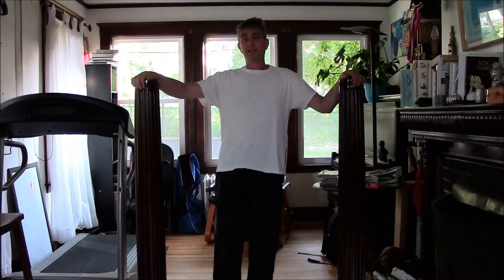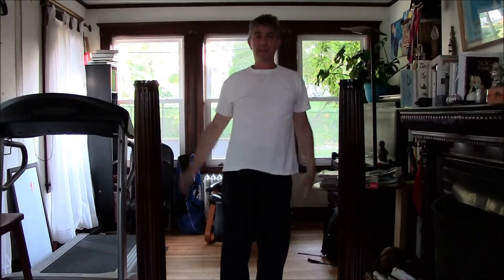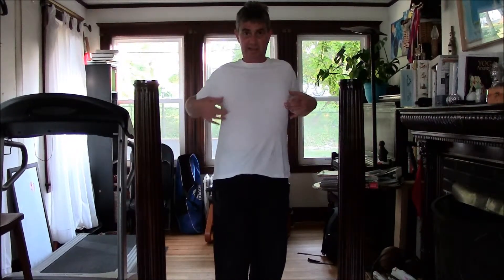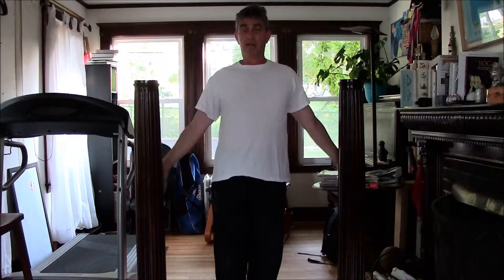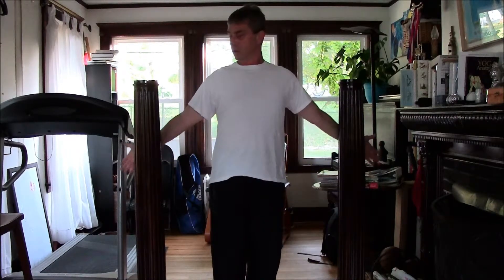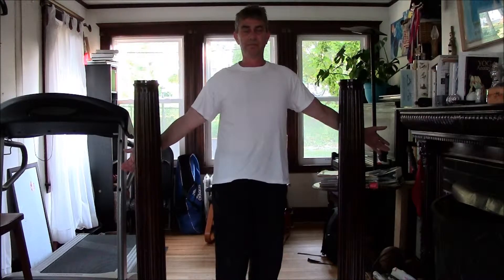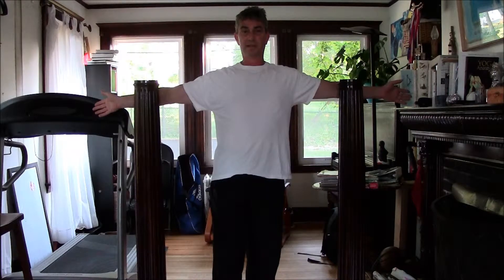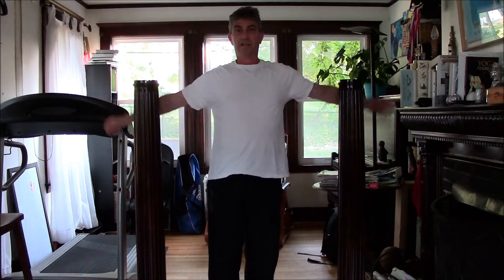I like to call these exercises the "M" and the "T" | Chi Kung and Tai Chi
Gentle mind body stretches for your upper body to help prepare your soft tissue for invasive surgery. Also helps with healing post-operation.